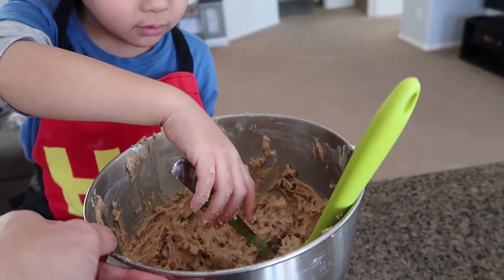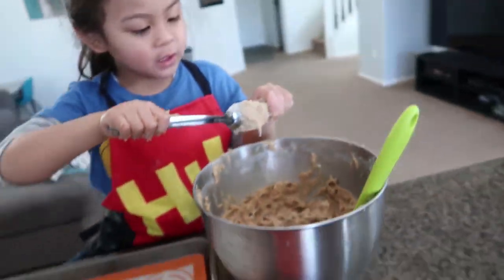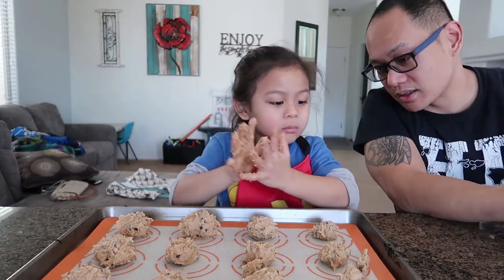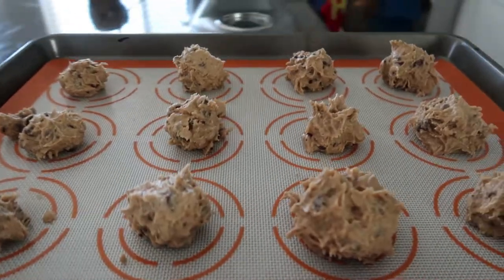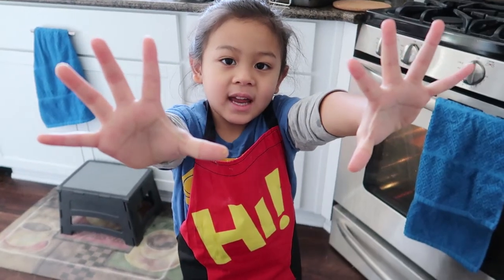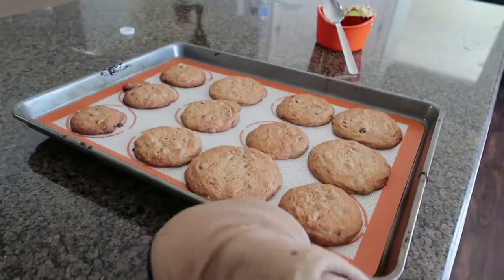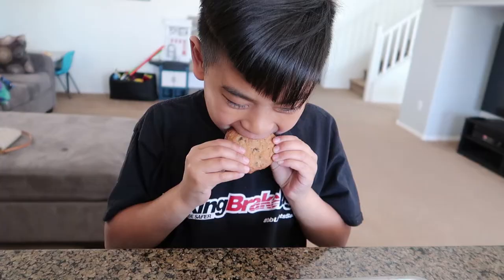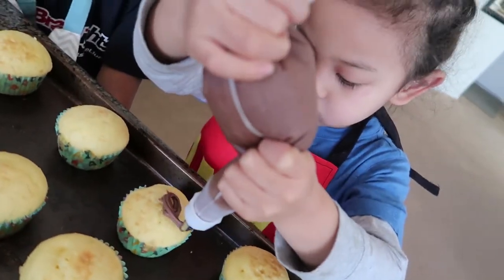Baking with Hayden & Jr | The Huerto's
Friday bake with Hayden day! This time his older bro got in the mix and help make not just cupcakes but also cookies!